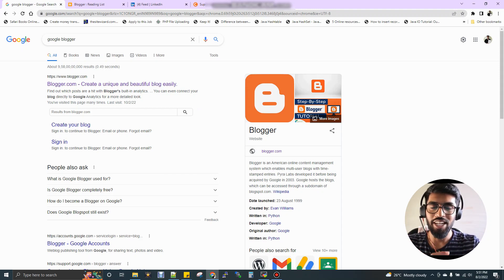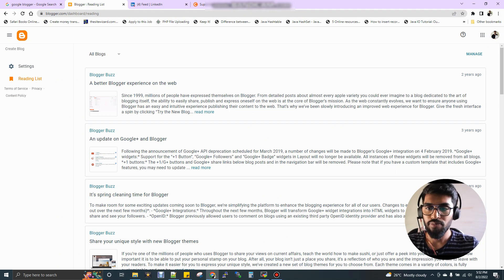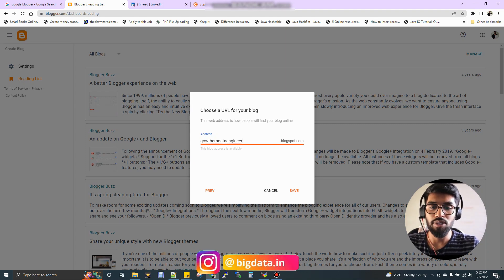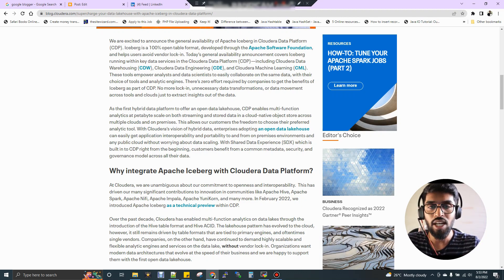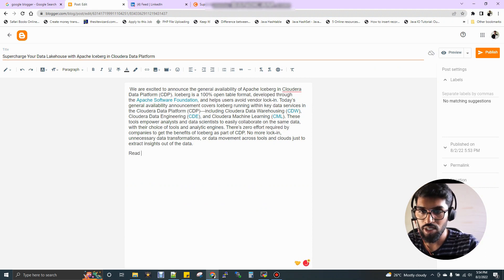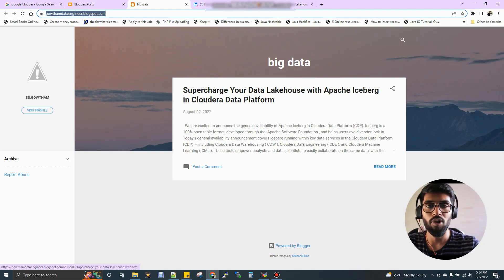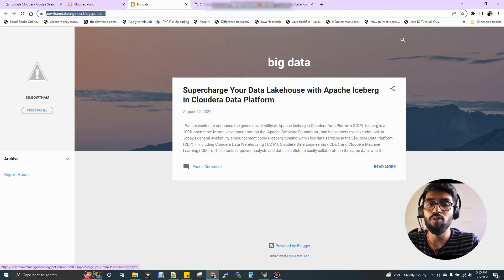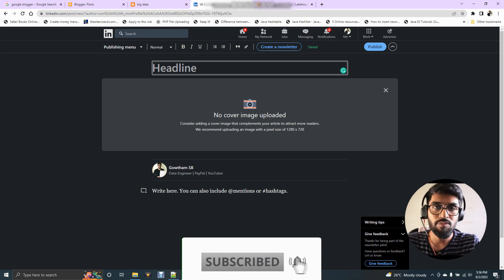Write Your 1st BigData Blog